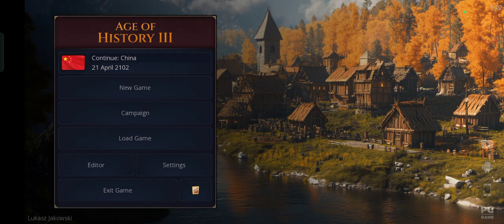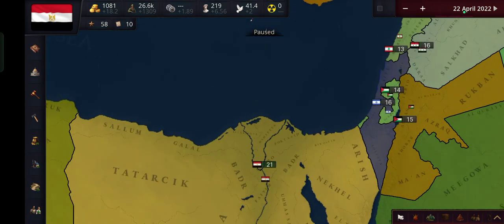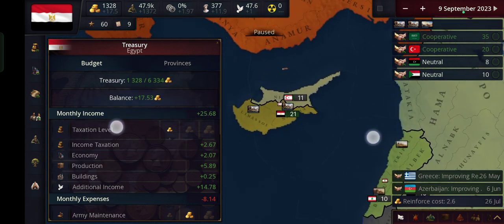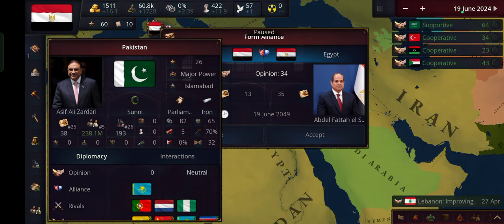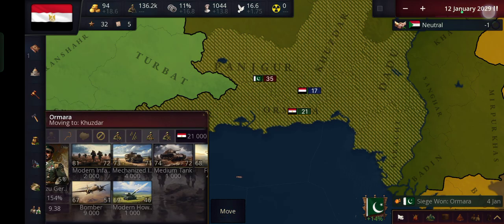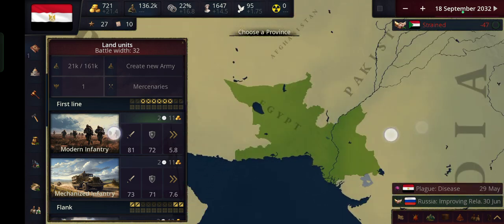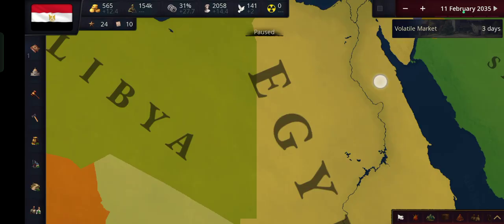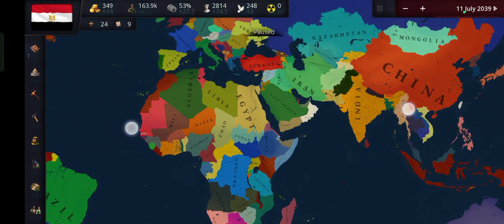Age Of History 3 Totally Explained In Under 30 Minutes (Tutorial.).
If you enjoyed this video please drop a like and a sub as it would seriously help the channel a ton and comment down below which nation should I do next.